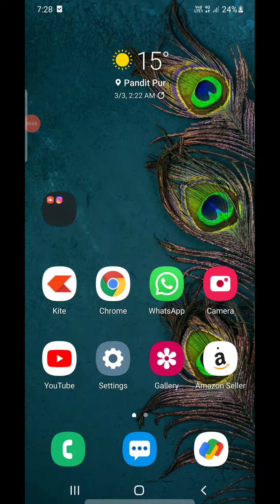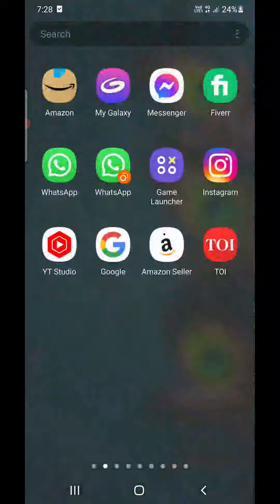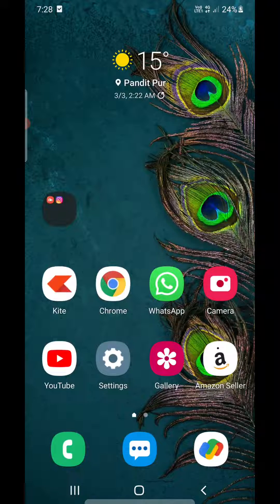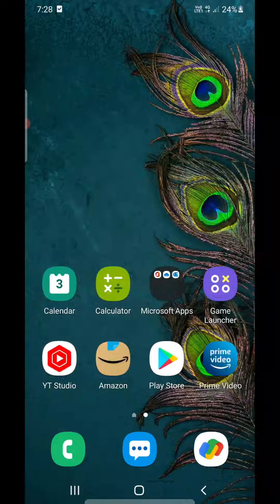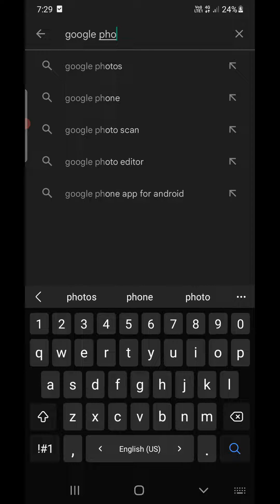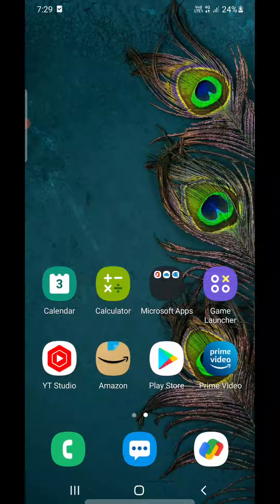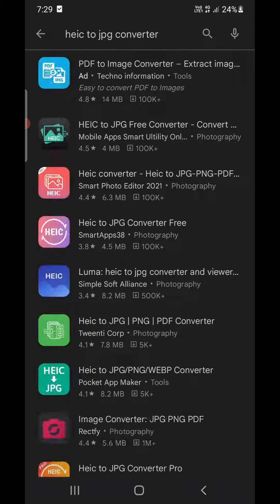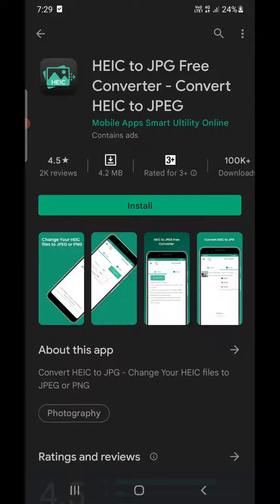How To Open HEIC Files on Android Phone (2022)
Android HEIC OpenHEIC Learn how to open HEIC files on Android mobile phone. HEIC is an extension of image file that you can easily open on Android phone. You can download apps such as Google photos which opens such files inside the app only.